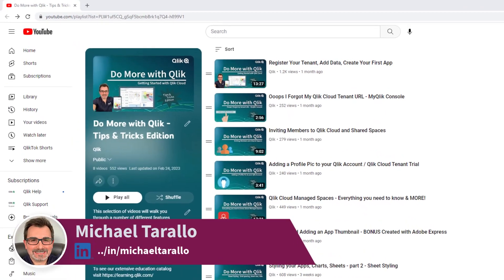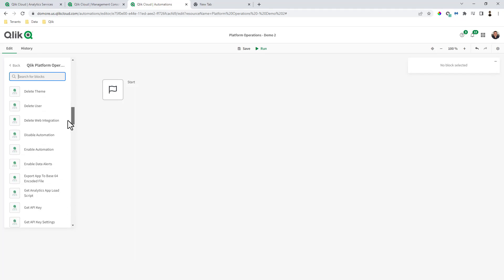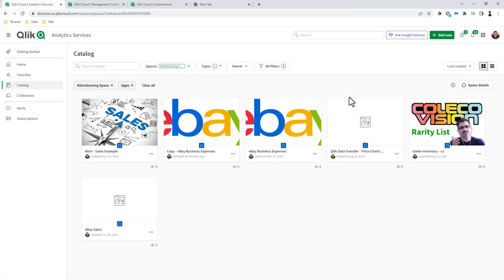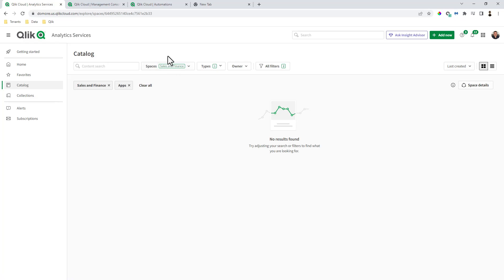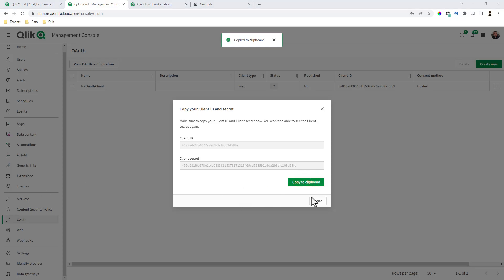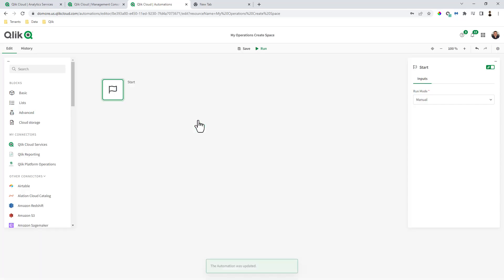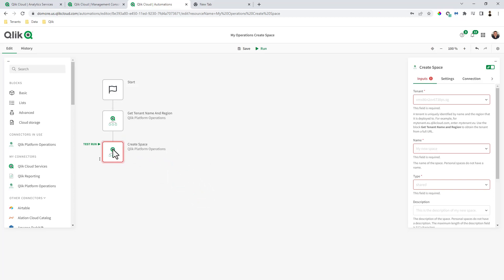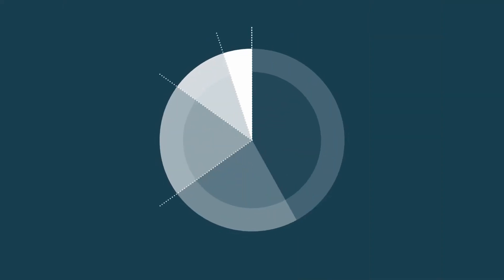Performing Automated Platform Operations on Qlik Cloud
This video shows you how to use Qlik Application Automation to perform Platform Operations on your Qlik Cloud tenant.